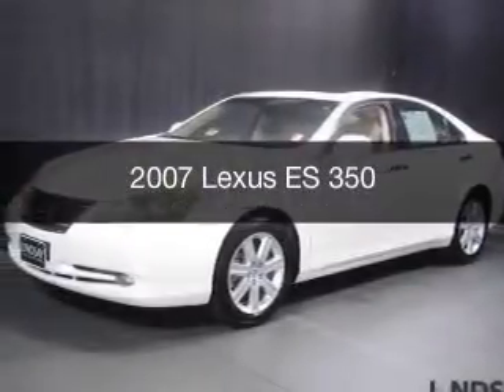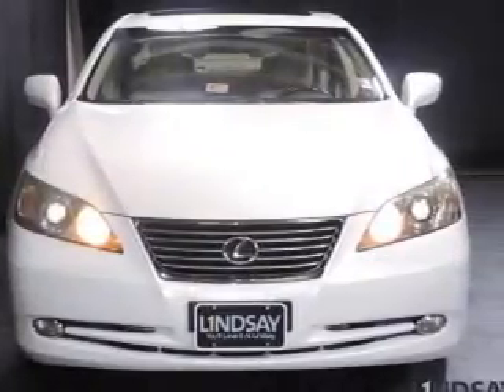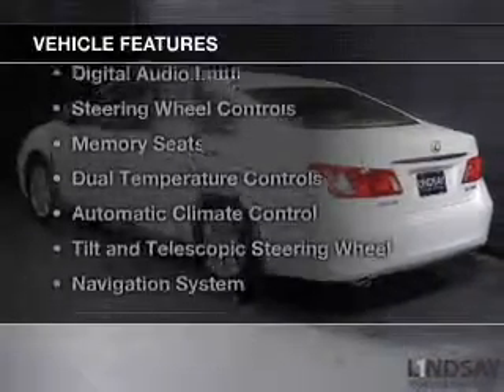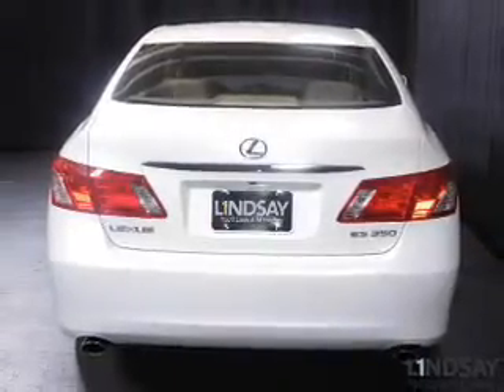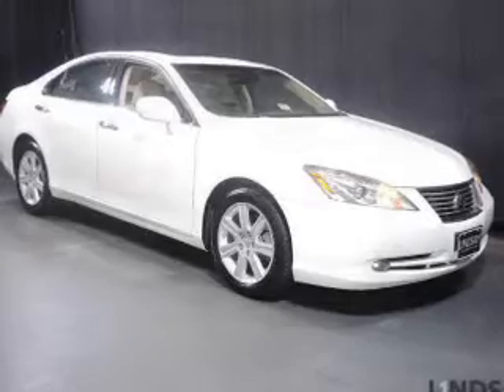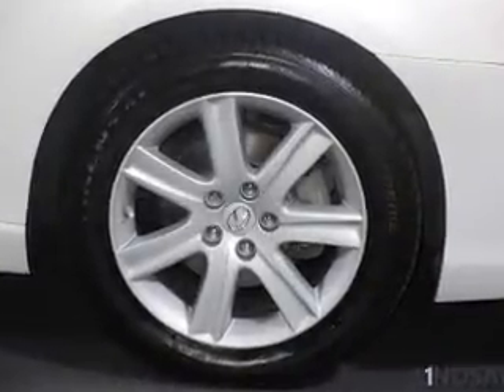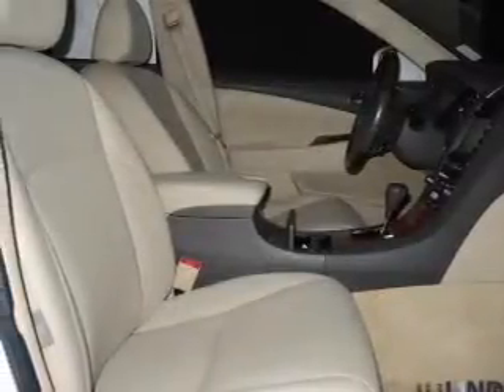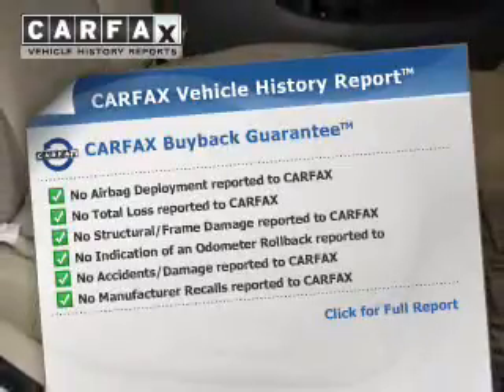2007 Lexus ES 350 - Alexandria VA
Year: 2007
Make: Lexus
Model: ES 350
Trim:
Engine: 3.5 liter 6 cylinder 24 valve MPFI DOHC
Transmission: 6-Speed Automatic
Color: White
Mileage: 96243
Address:
3410 King St.